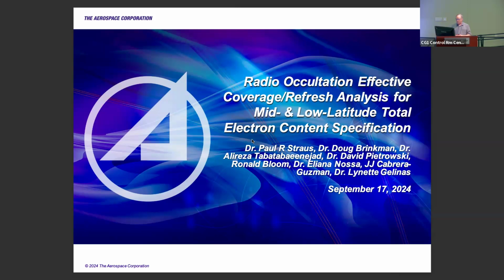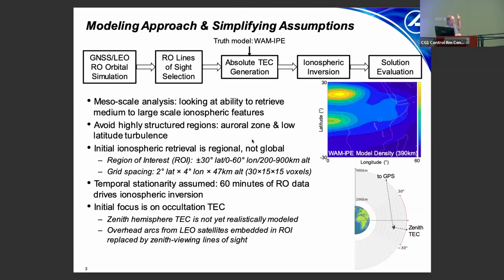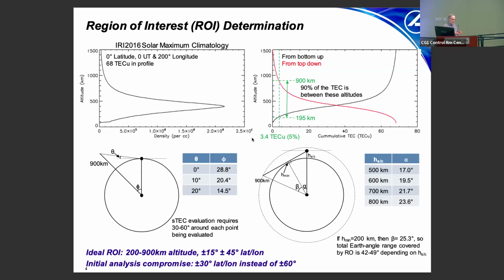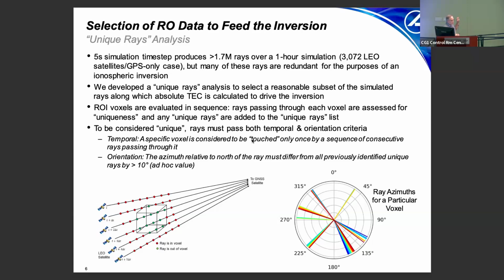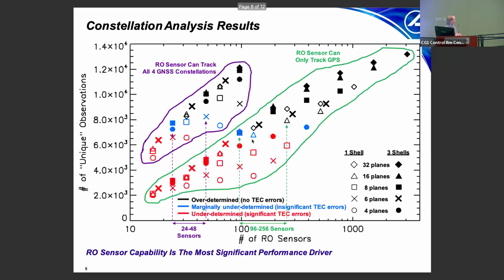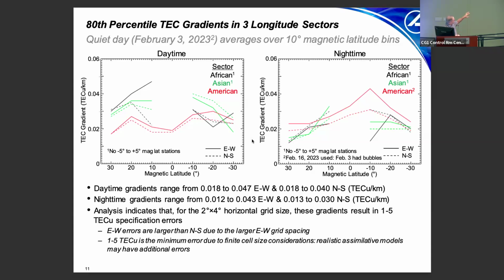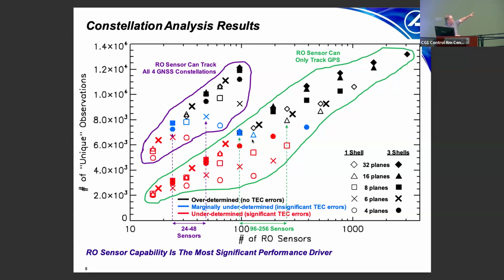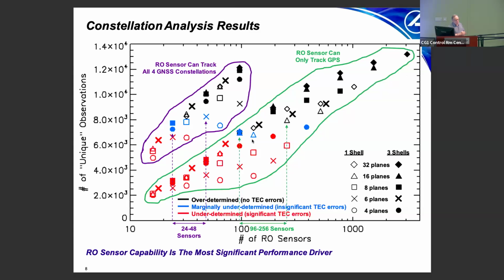RO Effective Coverage/Refresh Analysis for Mid and Low Latitude Total Electron Content Specification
Paul Straus, The Aerospace Corporation